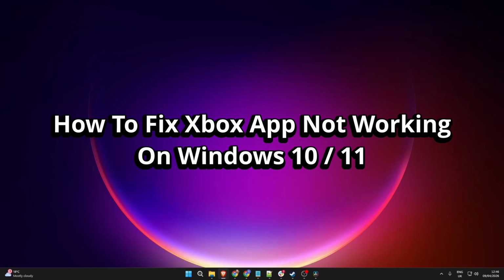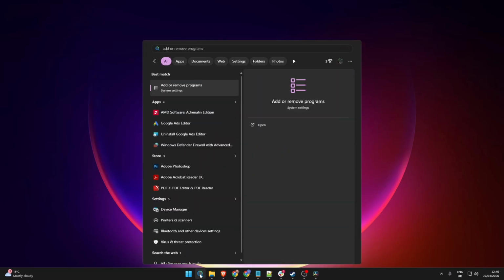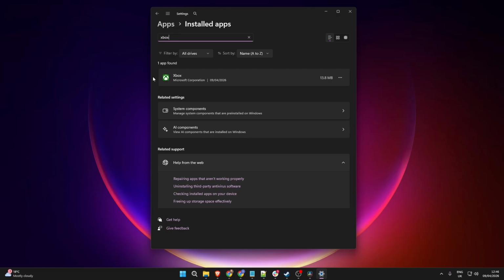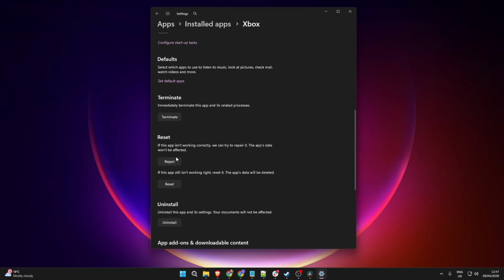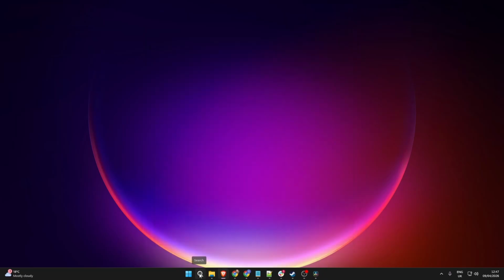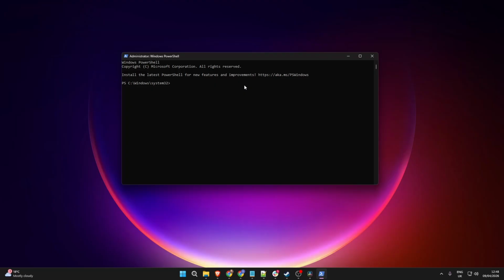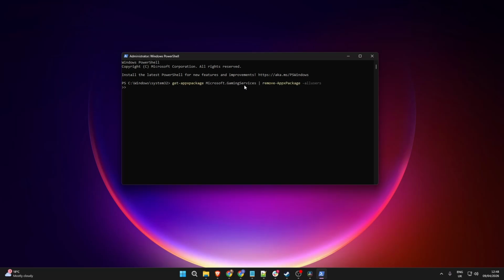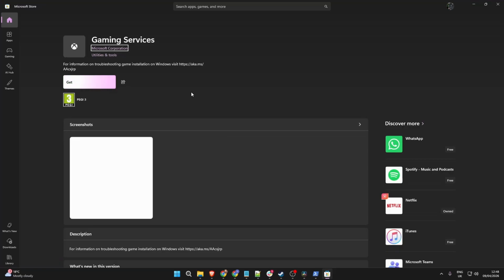How to Fix Xbox App Not Working or Opening on Windows 10/11 (Complete Guide)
I show how to fix the Xbox app when it won’t open, crashes on startup, or fails to load on Windows 10 and Windows 11. This guide covers resetting the app, clearing the Microsoft Store cache, repairing or reinstalling the Xbox app, updating Windows system files, and checking Gaming Services. Follow these steps to restore the Xbox app so it launches and works properly again.

Powershell commands:

1. get-appxpackage Microsoft.GamingServices | remove-AppxPackage –allusers

2. start ms-windows-store://pdp/?productid=9MWPM2CQNLHN